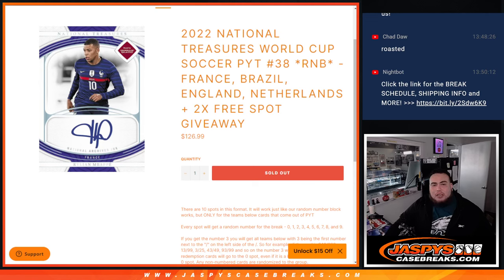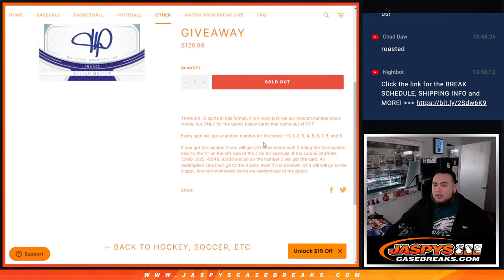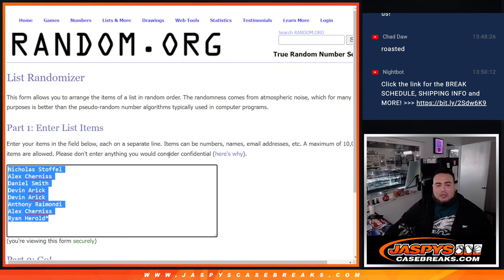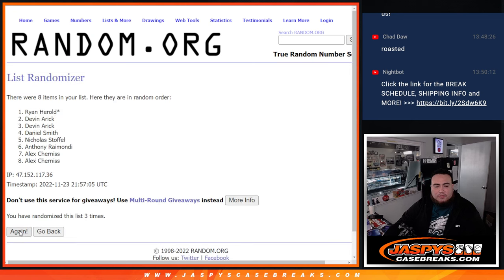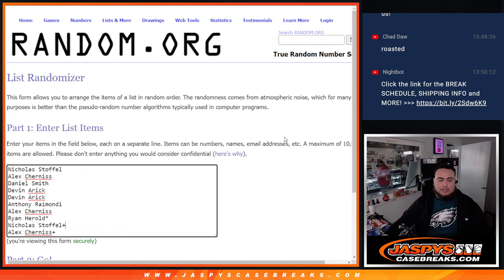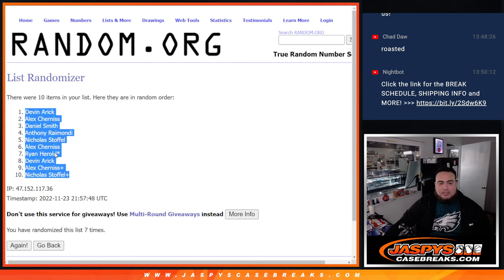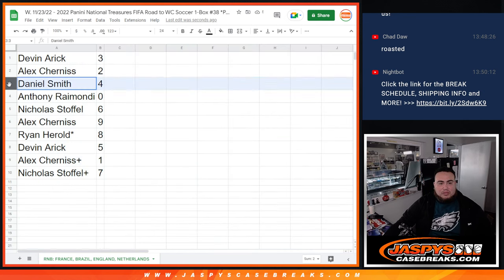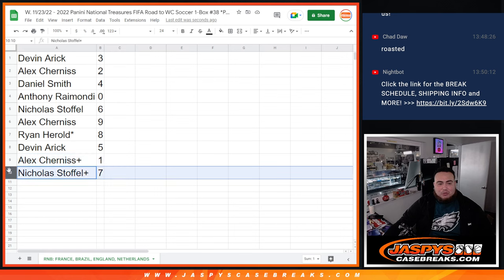W. 11/23/22 - 2022 NT WORLD CUP SOCCER PYT #38 *RNB* - FRANCE, BRAZIL, ENGLAND, NETHERLANDS